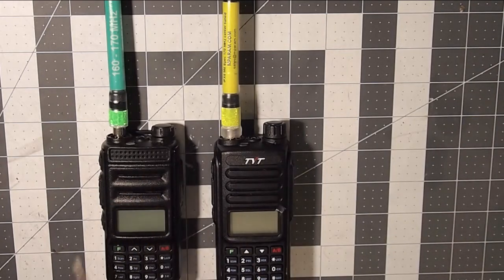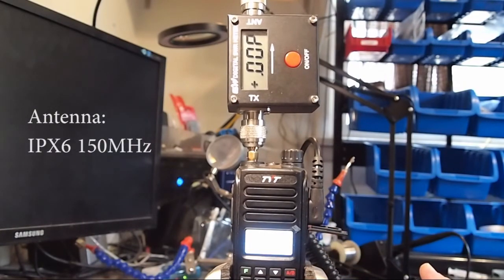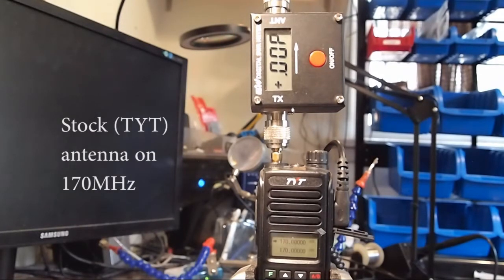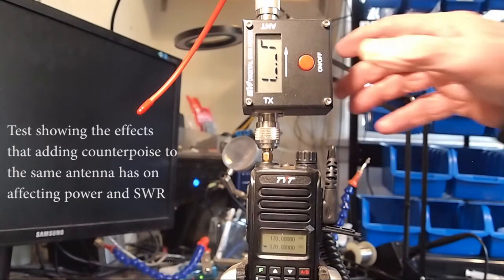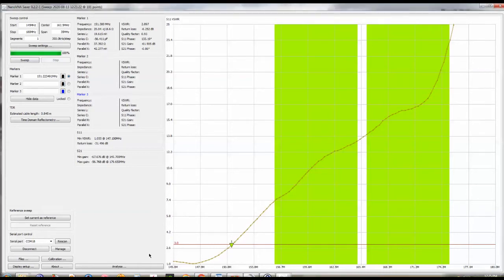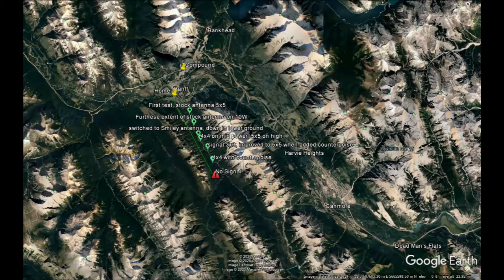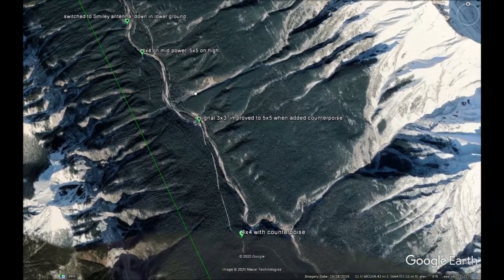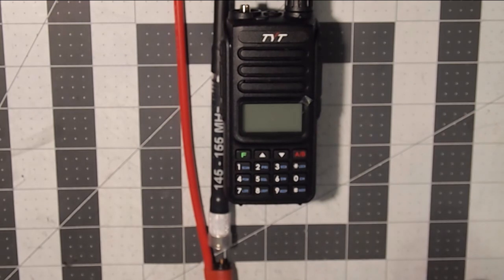TYT TH-UV98 - The BaoFeng Slayer?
In 2019 TYT released a budget priced dual band radio, the UV88, to try and participate in the lion's share of the market for budget radios that BaoFeng was enjoying. In 2020, when they ramped up post pandemic production, the TH-UV98 started to roll off the assembly line. With an additional 5 watts of power, this one became the big brother of the sibling UV88.

This demonstration combines some technical analysis with a fundamental field approach to evaluate the chances of success that TYT may have in their quest to dethrone the ubiquitous BaoFeng's. You can use the timeline below to skip over the parts that may not be relevant to your interest in this unit:

00:00 Introduction, comparing the TYT TH-UV88 to the TYT TH-UV98
02:07 Bench testing: standing wave, forward power, and reflected power tests of various antenna and counterpoise combinations.
14:15 Looking at standing wave properties of different antenna configurations using Vector Network Analysis.
22:20 Field test: testing range in the field, varied topographic terrain features up to 9km distance with signal evaluations for different power levels and antenna configurations at different waypoints. Illustrated using Google Earth.
28:24 Conclusion: Is this going to be a true BaoFeng slayer? Well, it depends...
31:24 Horace Rumpole clip, "She Who Must Be Obeyed".
31:54 End credits